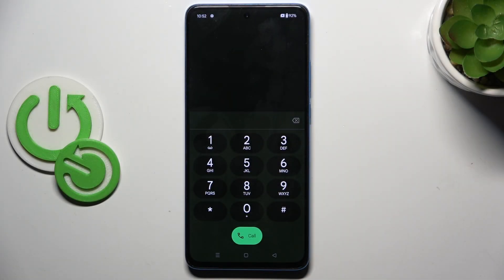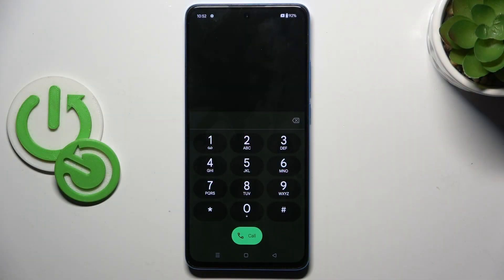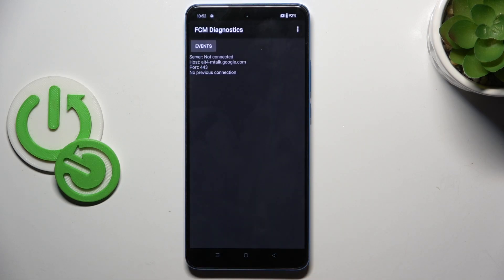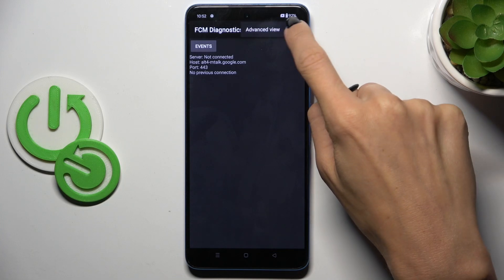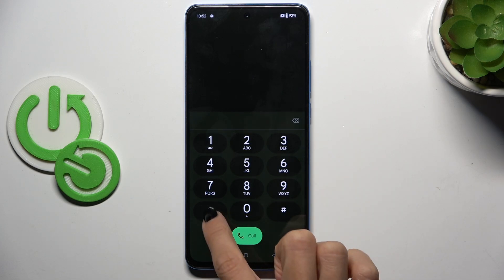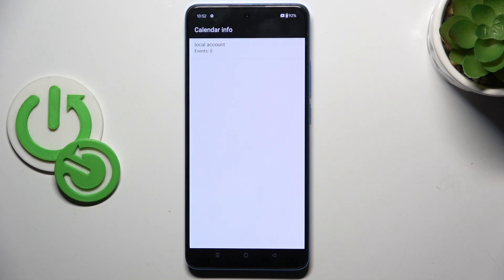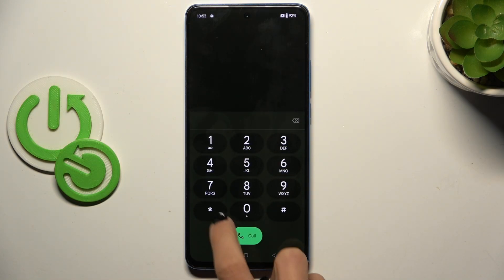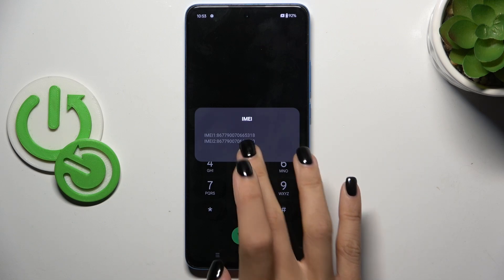OnePlus Nord CE 4 Lite - How to Use Secret Codes | Access Hidden Codes and Functions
Hello! In today’s video, we’ll explore how to use secret codes on your OnePlus Nord CE 4 Lite. These codes can unlock hidden features and provide valuable information about your device. We’ll share some useful codes and show you how to access them safely.

How to use secret codes in OnePlus Nord CE 4 Lite?
How to access hidden functions in OnePlus Nord CE 4 Lite Smartphone?
How to find secret features in OnePlus Nord CE 4 Lite Phone?